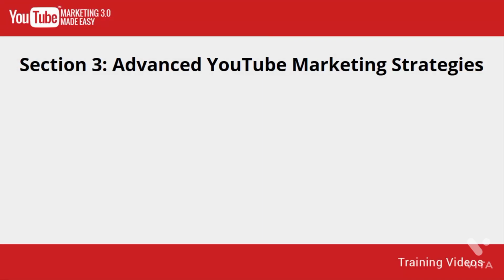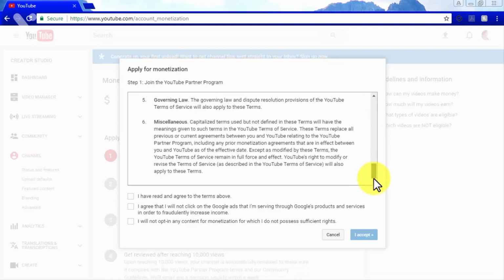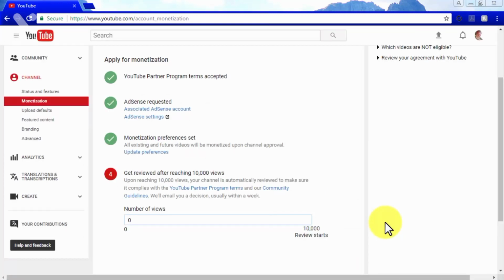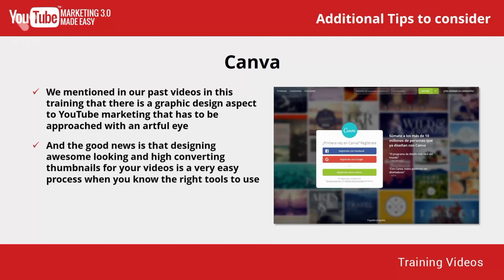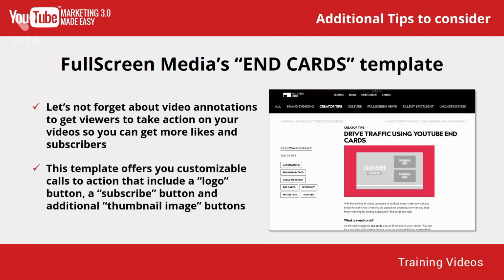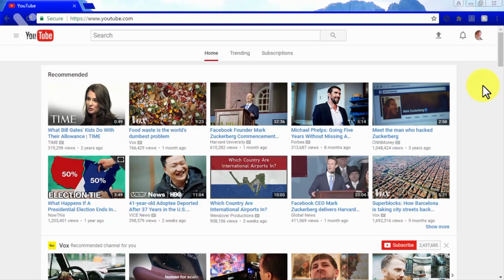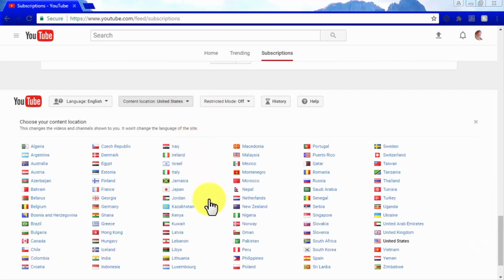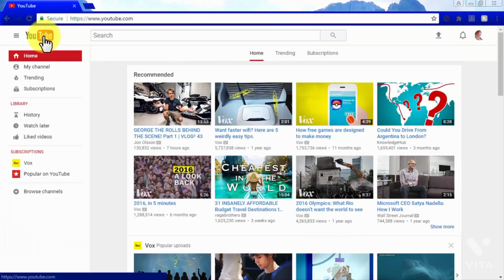how to YouTube marketing curuse free/ technical sameer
how to YouTube marketing curuse